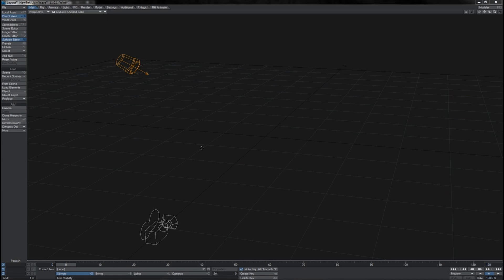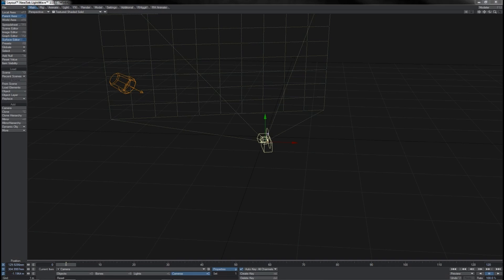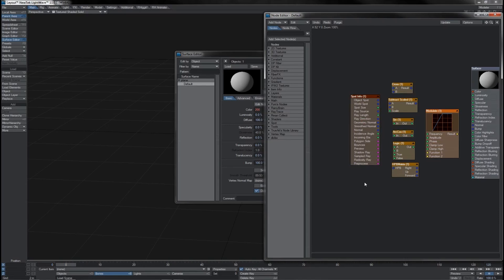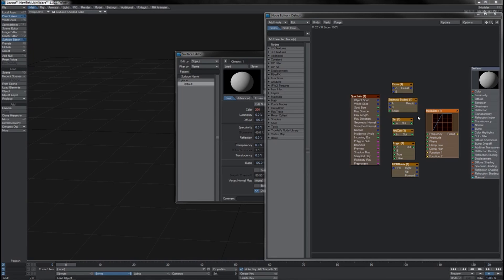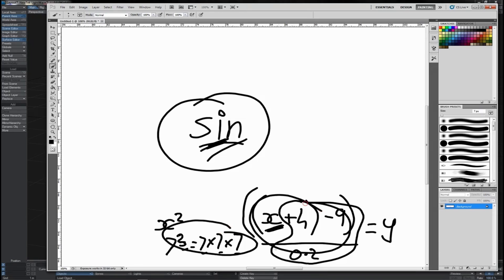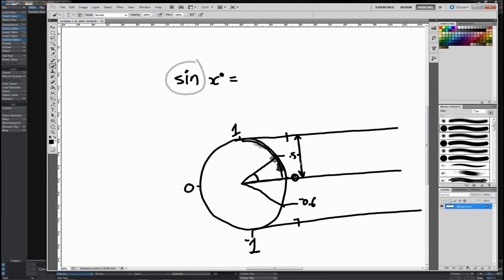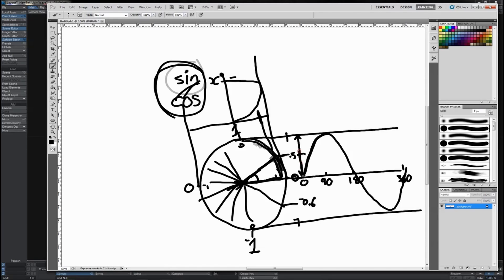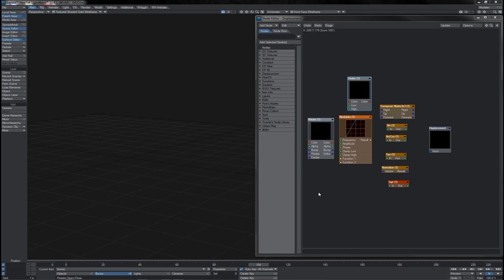Lightwave 3D - 04 Art Theory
Lightwave 3D - 04 Art Theory by Craig Monins